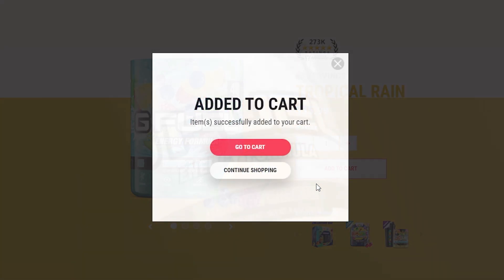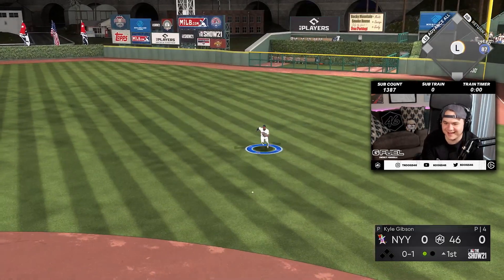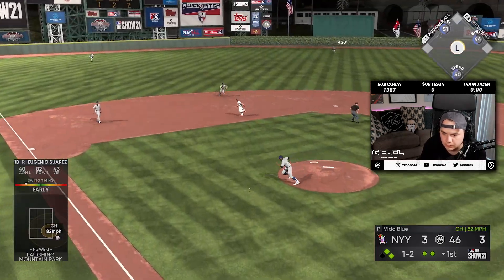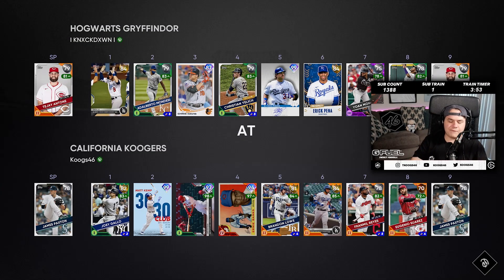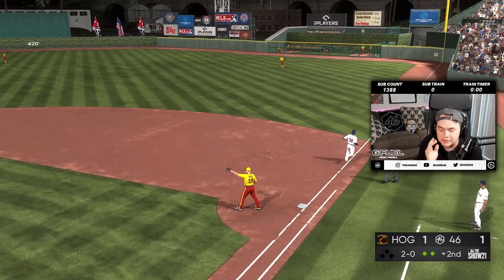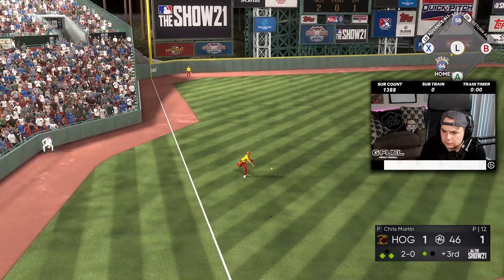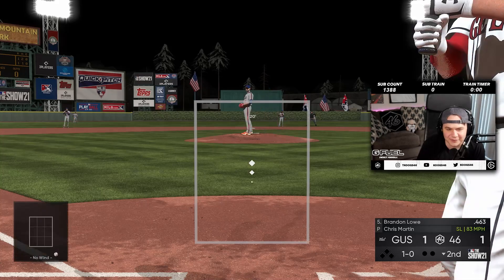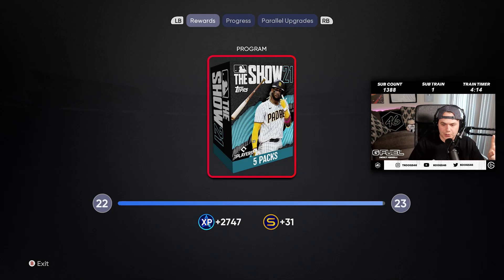going 12-0 with the BEST BR LINEUP i've had all year!!